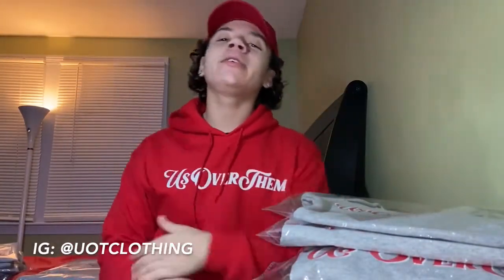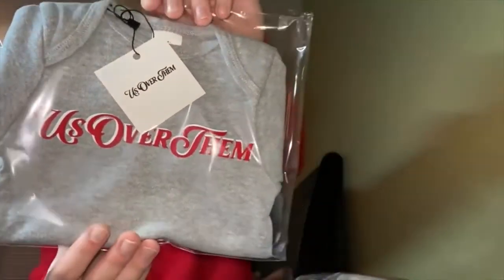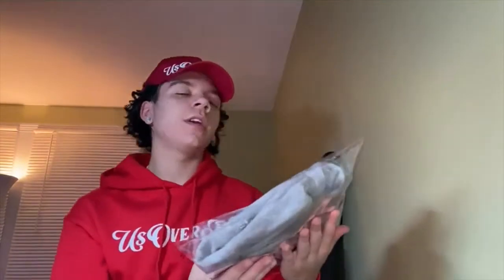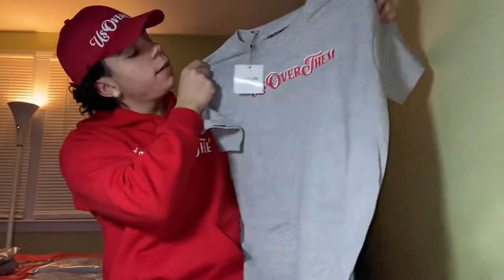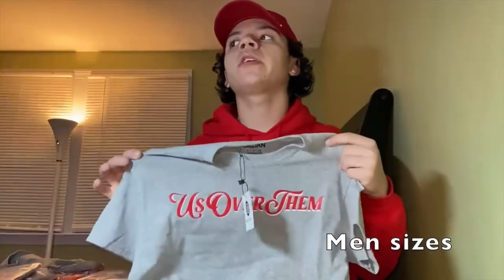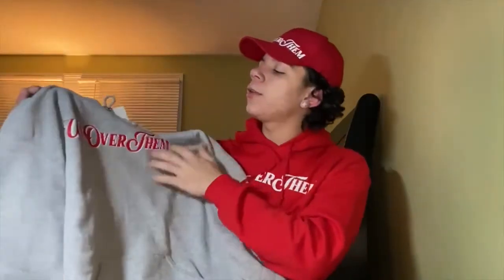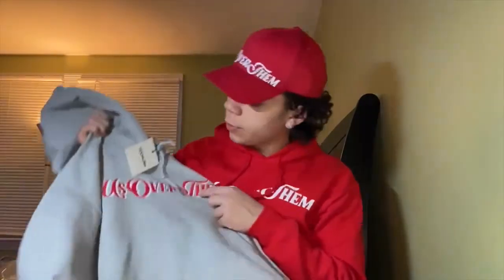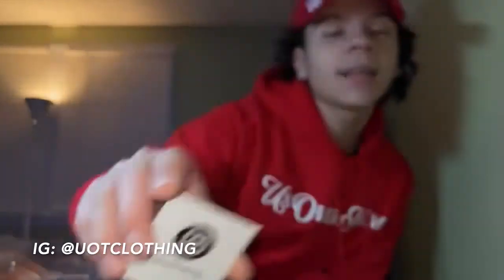December 18th release official review 🎄🎁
This was for an unexpected last Christmas drop 🎁witch was know as the “December 18th” release prices are on my Instagram page @Uotclothing